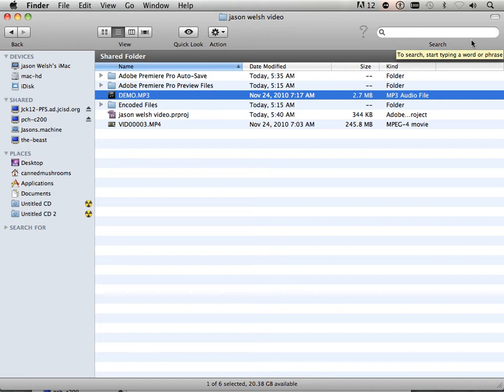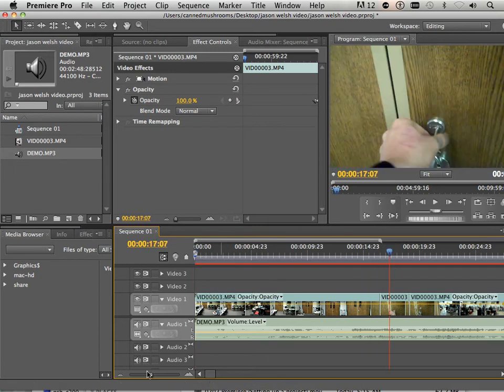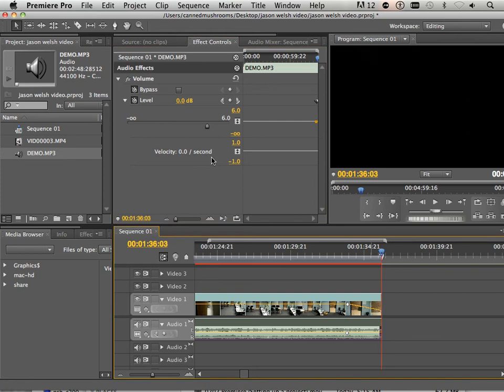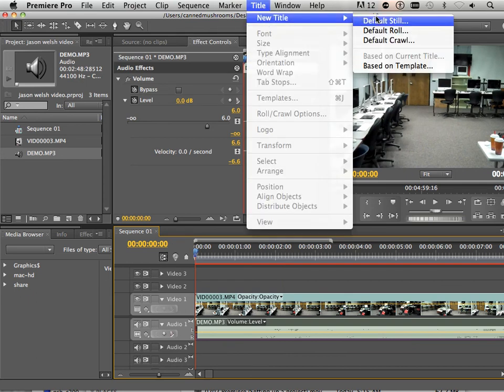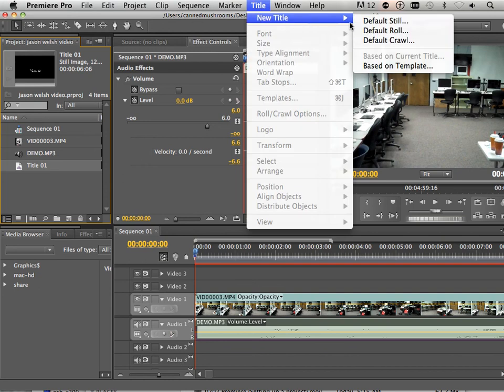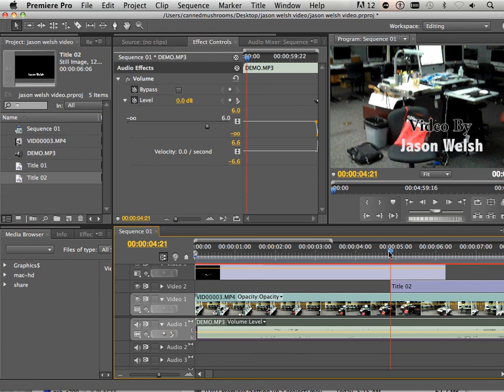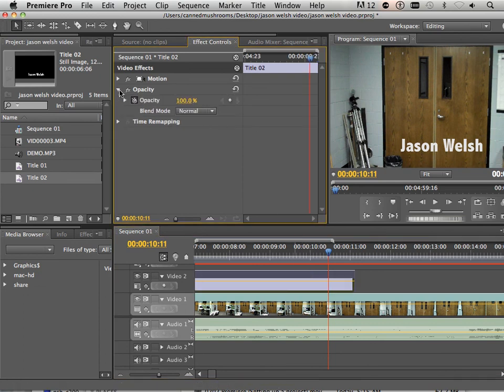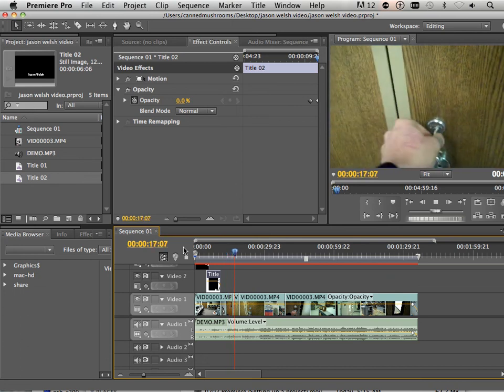0205 Premiere (Multi track editing).mov